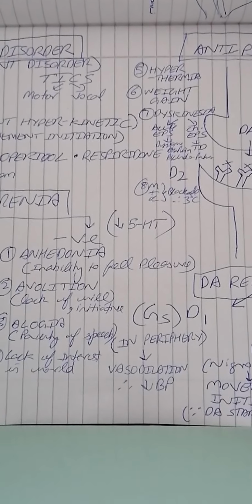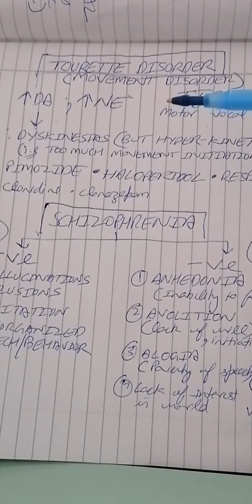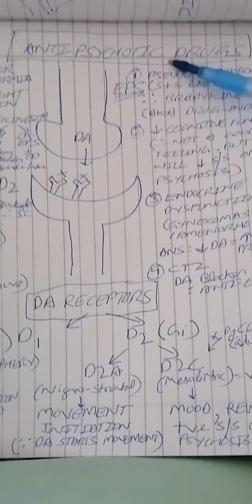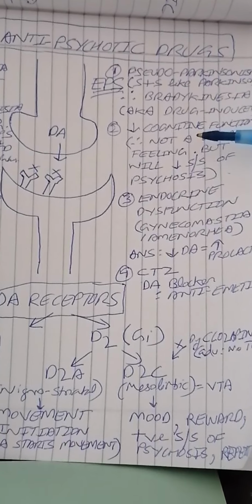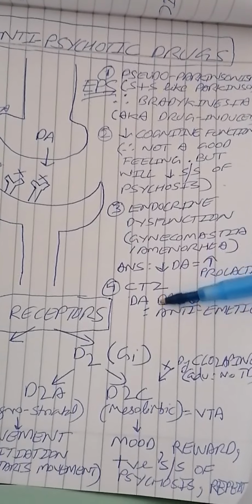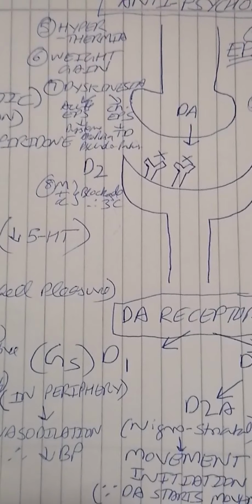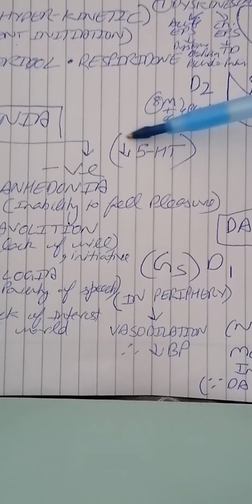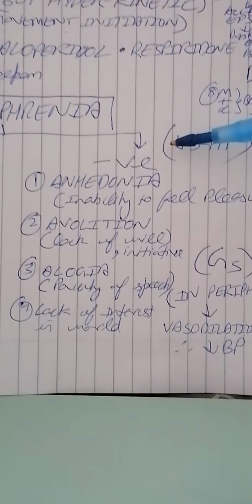Tourette disorder, Schizophrenia, Anti psychotic drugs, Dopamine receptor.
Side effects of Anti Psychotic drugs, Positive(psychosis) symptoms & Negative(depression) symptoms of Schizophrenia.